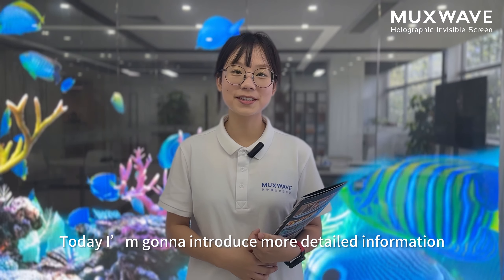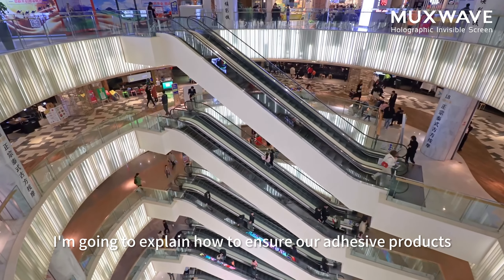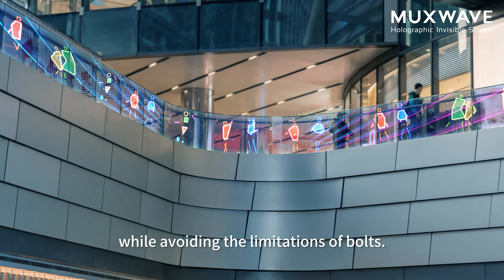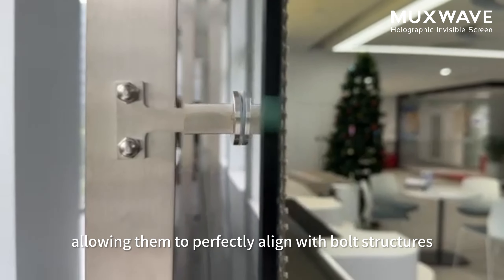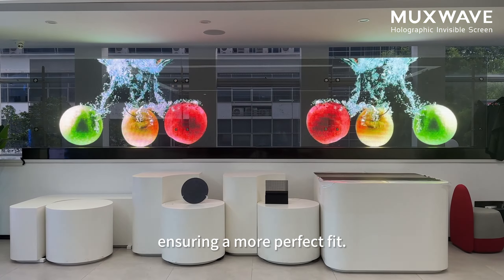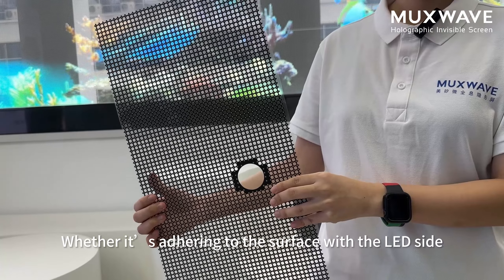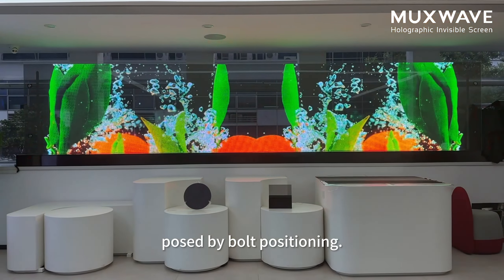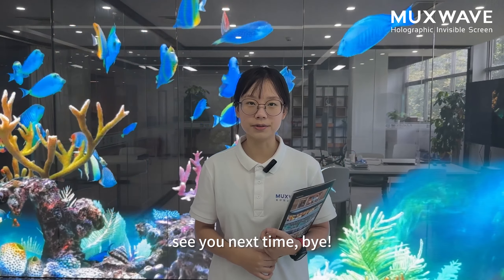Glass curtain wall / Glass guardrail, avoiding glass ribsInstallation Solutions